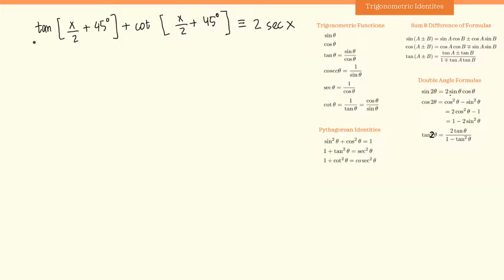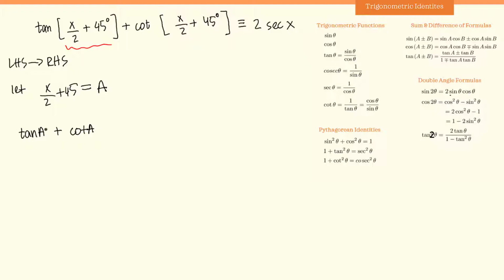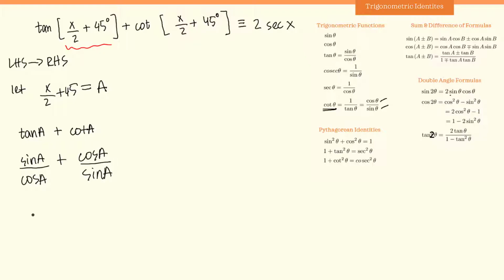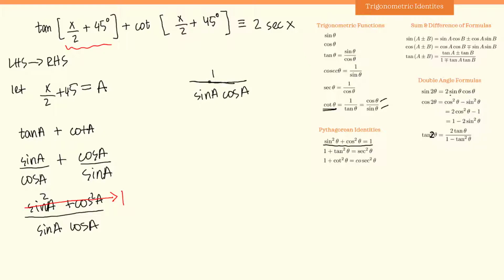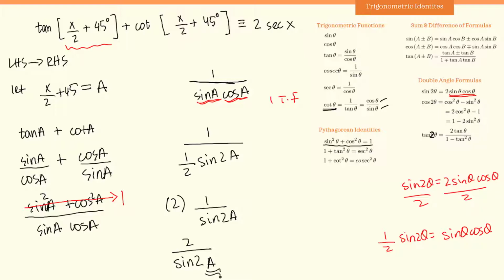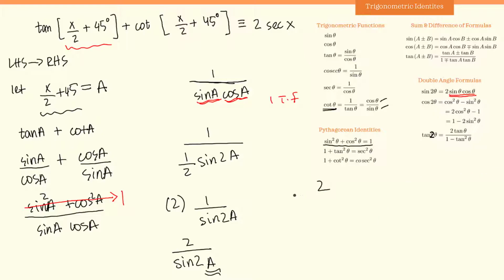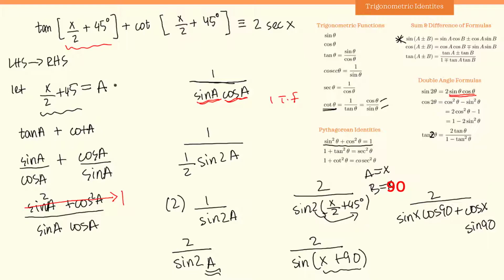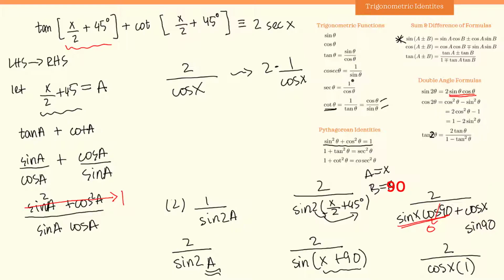Trigonometric Identity example problem 5